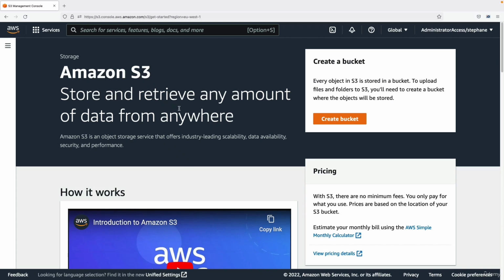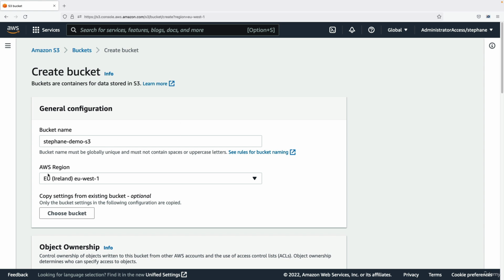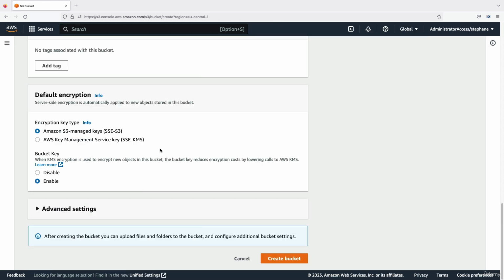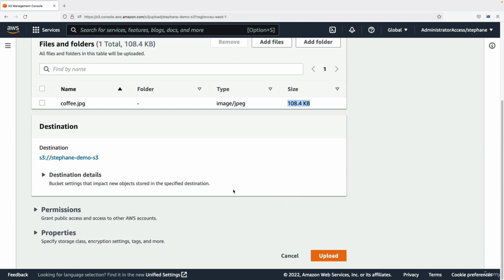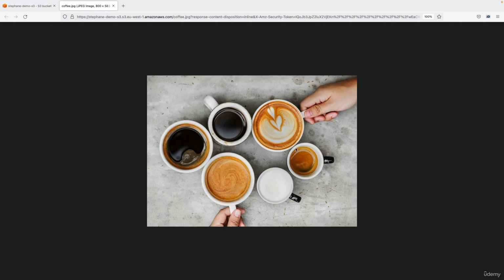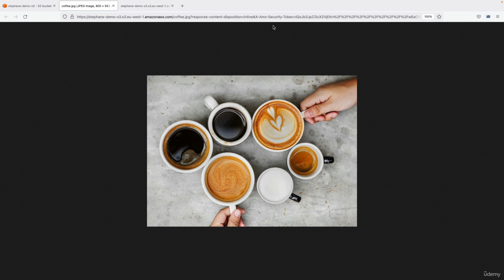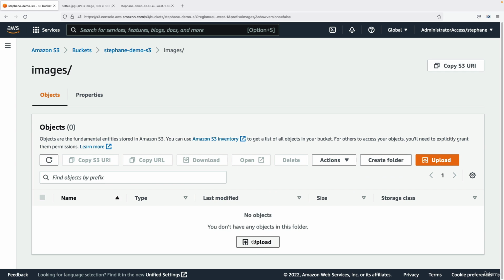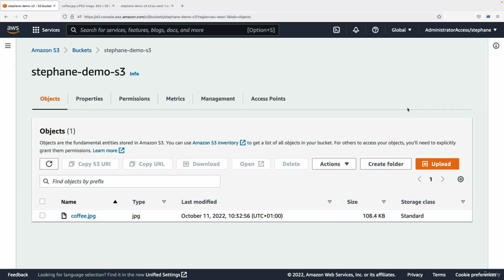Ultimate AWS Certified Cloud Practitioner-2023 - S3 Hands On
S3 Hands On